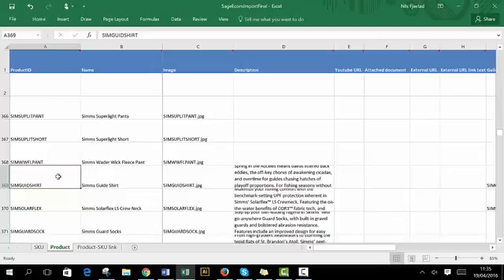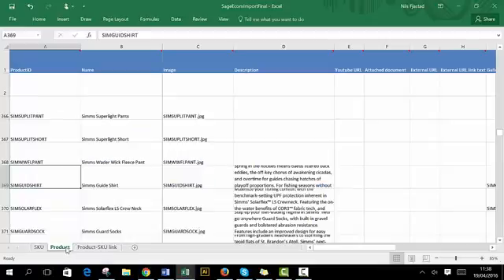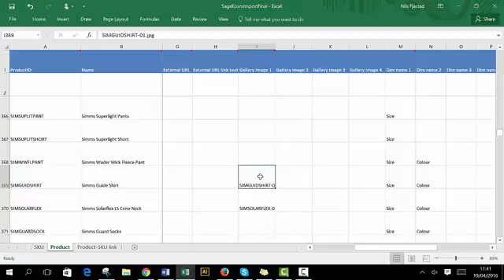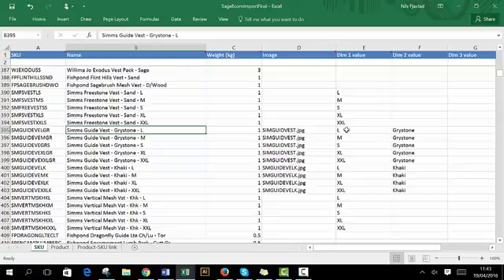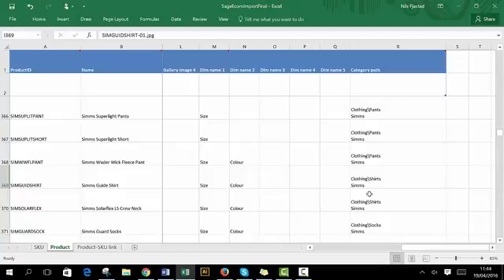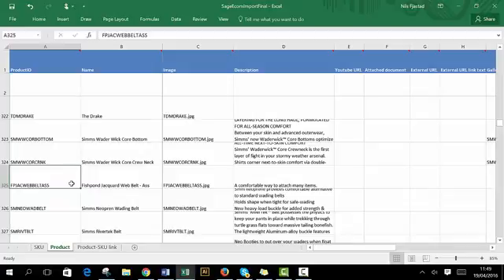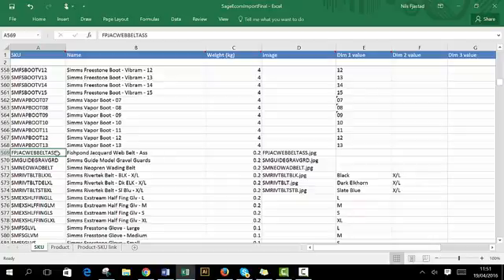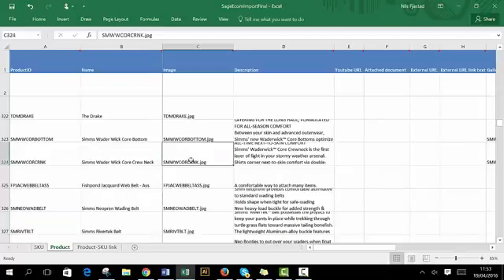eCommerce Bulk Upload Spreadsheet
We show you how to formulate your data into the spreadsheet correctly to ready it for uploading to the Sage Online Tools eCommerce platform.